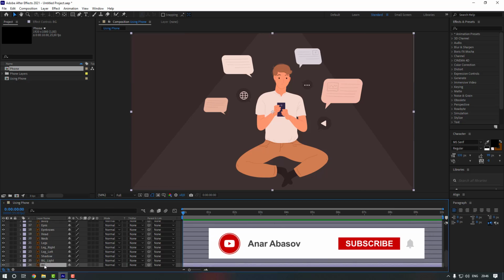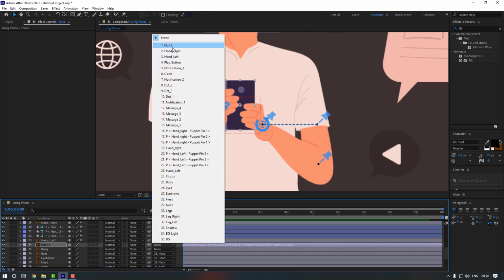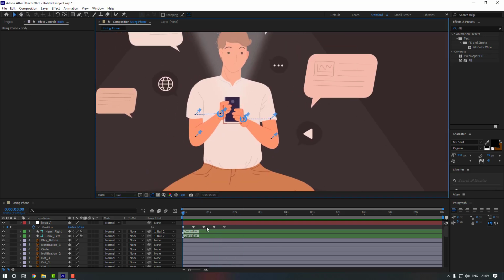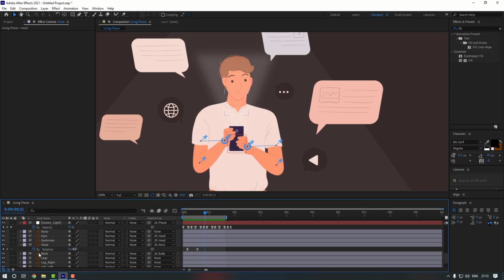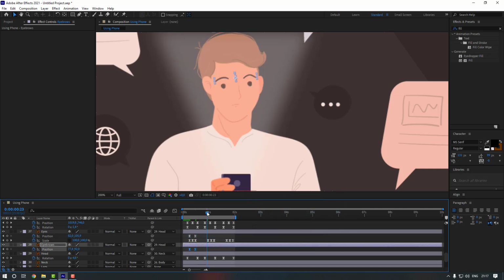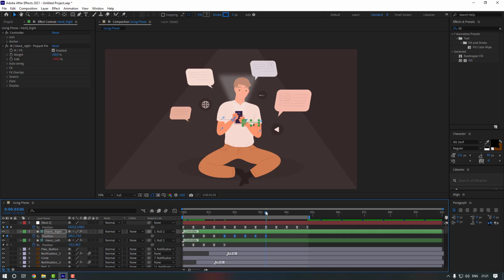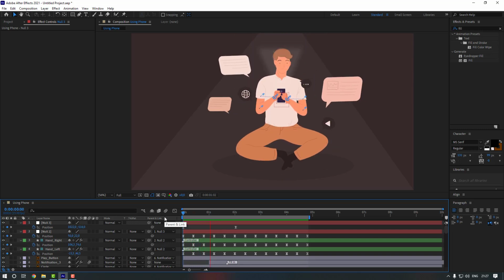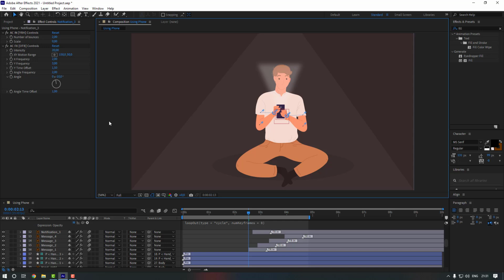Influencer Character Animation with DUIK ANGELA | After Effects Tutorial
Hi guys, welcome to my new video tutorial. In this tutorial i will show how to create 2d influencer character animation with duik angela in after effects.